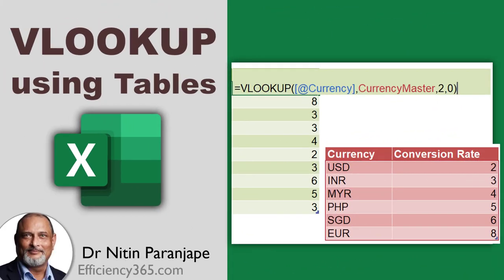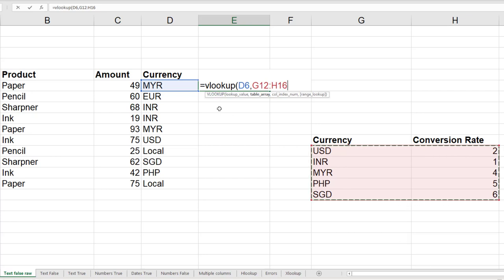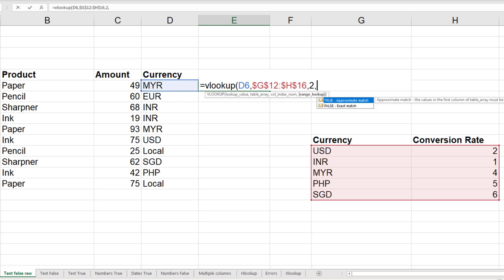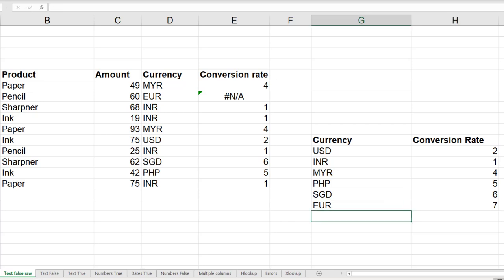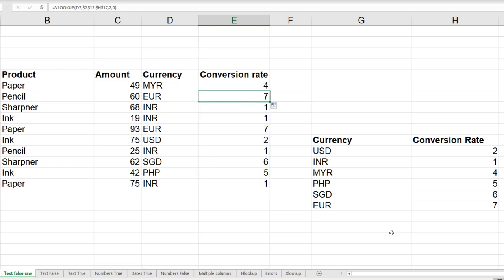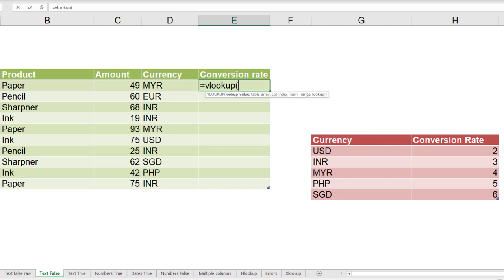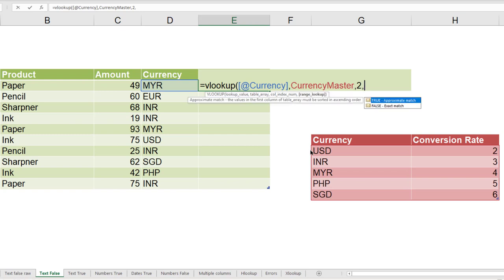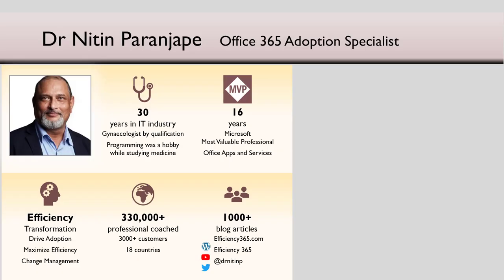VLOOKUP using Table - the better way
Learn why you must always use Tables for VLOOKUP. It reduces your manual work and increases accuracy. This is a short video. To know more about Tables, see this video